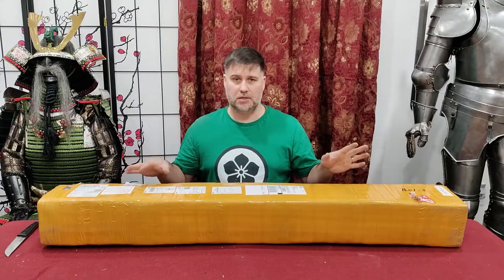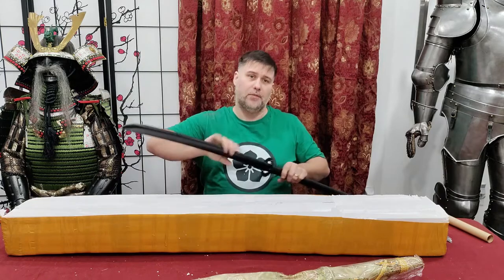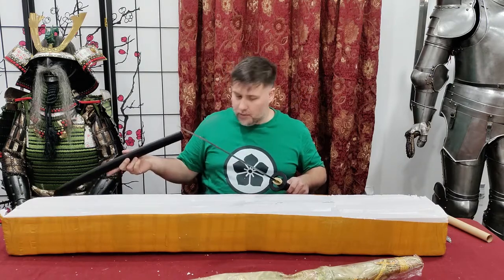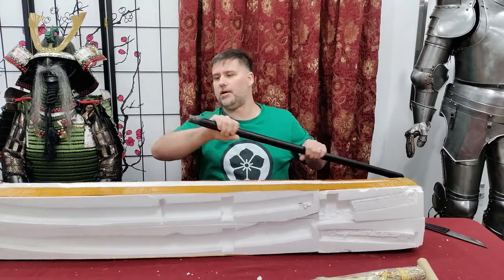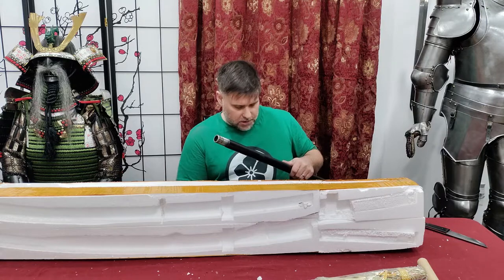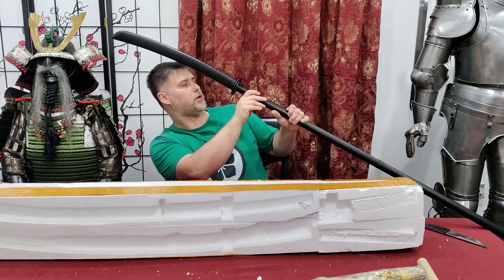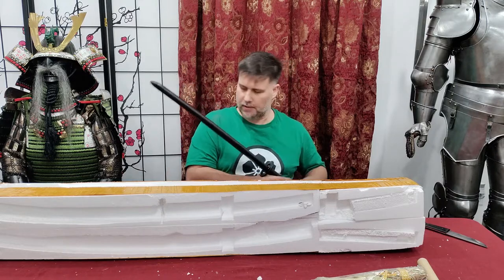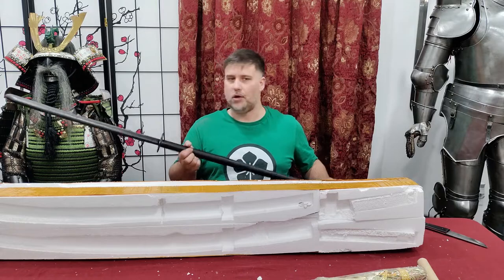Review: RyanSword Naginata, unboxing, initial impressions, and cutting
Unboxing and checking out my RyanSword naginata. Not many places offer a naginata, so I had to check this one out. Targets are water bottles, two liter soda bottles, and some thin bamboo (approx 1/4" to 3/8").

Stone Built Knives:

TIMELINE
00:00 Intro
00:06 Unboxing
03:56 Cutting water bottles
05:18 Cutting two liter bottles
06:05 Cutting bamboo
08:22 Player two has joined
09:28 Naginata tries again
09:55 Close Up photos
10:16 Conclusion